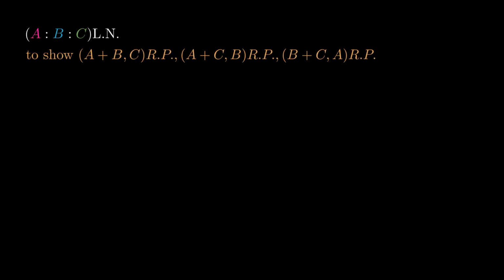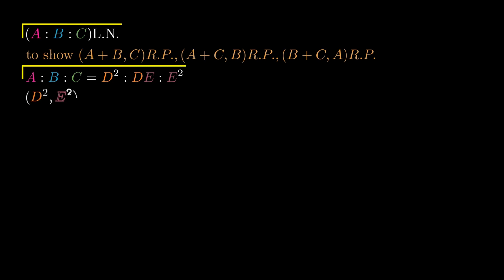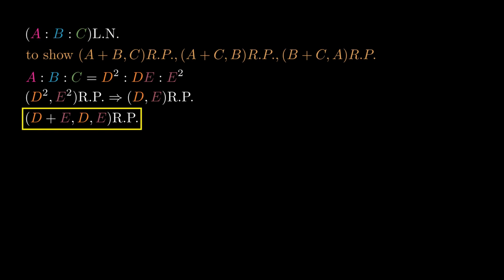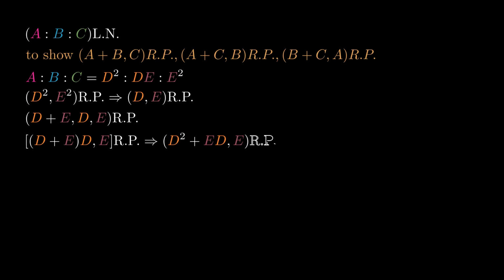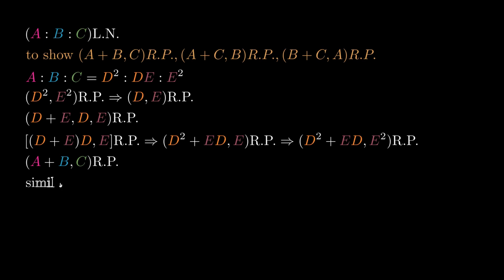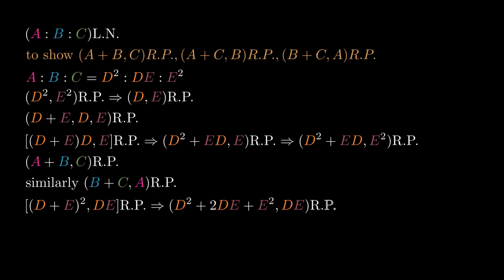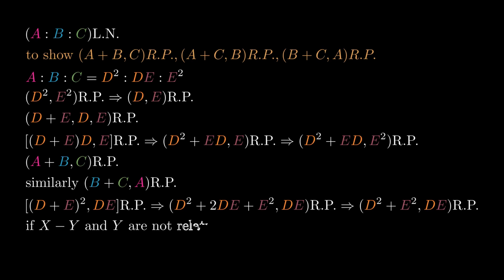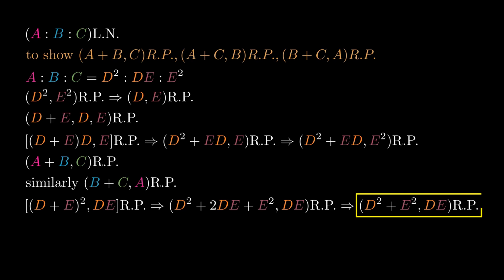Euclid Elements -- Proposition 9.15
Given a continued proportion of 3 least numbers, any two added together is relatively prime to the third.